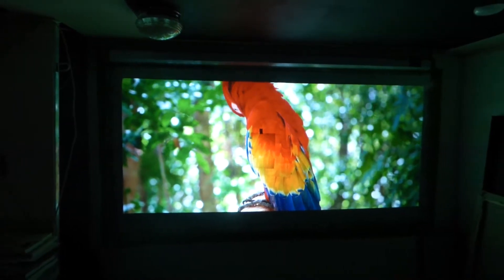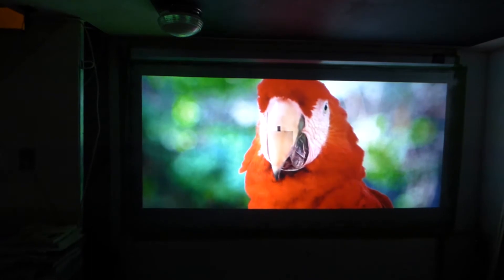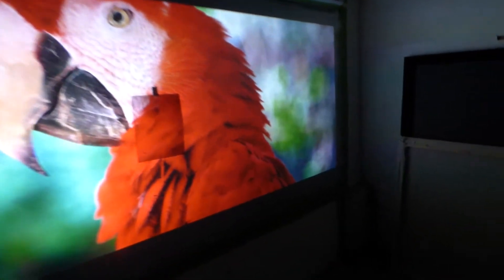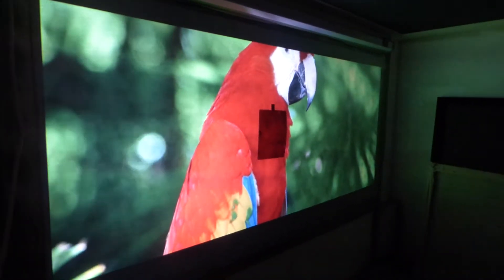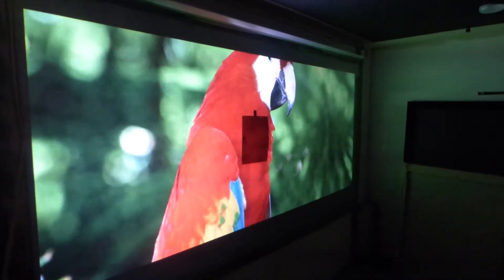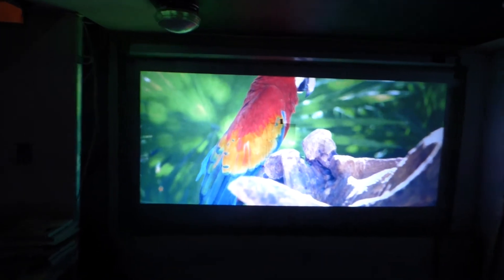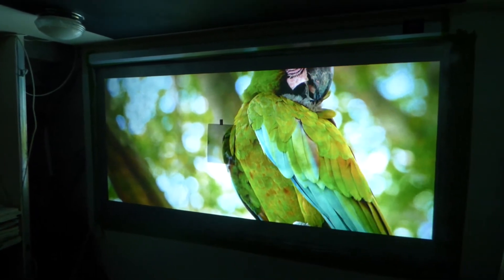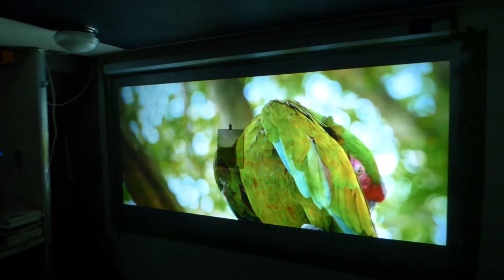NEW Luminous nano tech panels 4K 4ft x 8ft wallpaper screens $1,622 with free worldwide shipping!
Thin flexible for custom curved screens for home theater or custom gaming simulators. Can be customize as in cut to size or shape. Lightweight and fully weatherproof. 4K and 3D ready can be used with projector inside as low as 50 lumens outside 2000 lumens and up.

Available 05/18/18
Pre-orders available 05/12/18